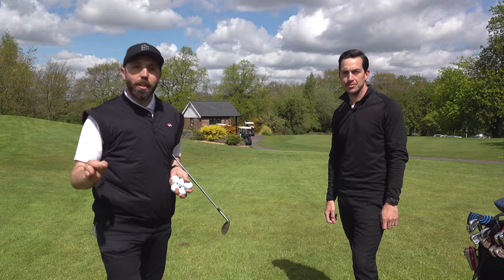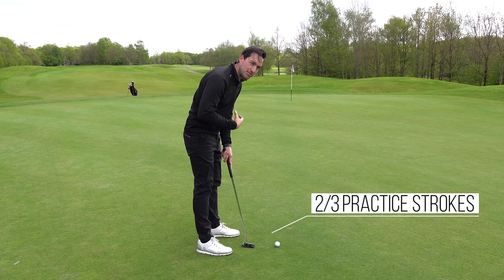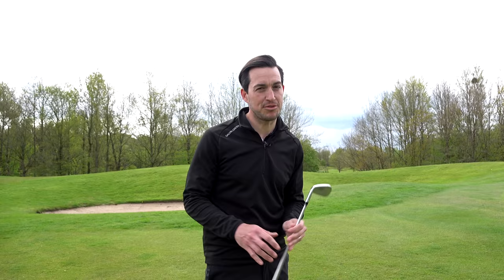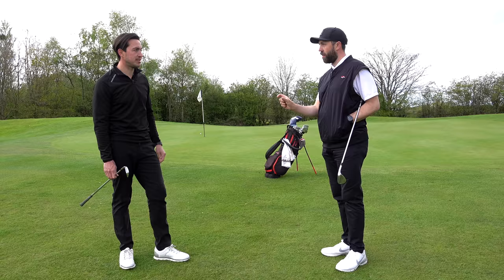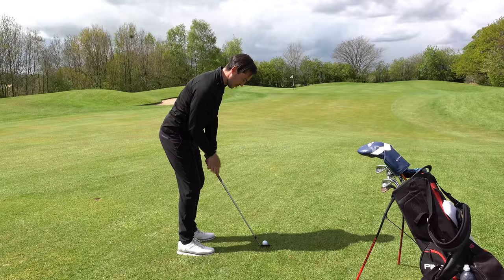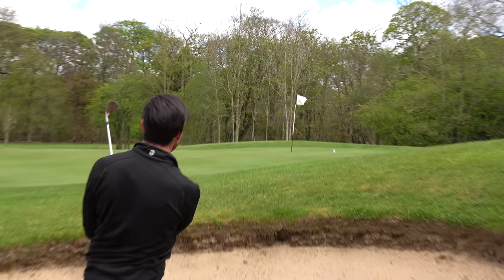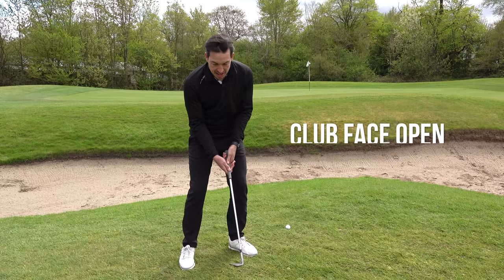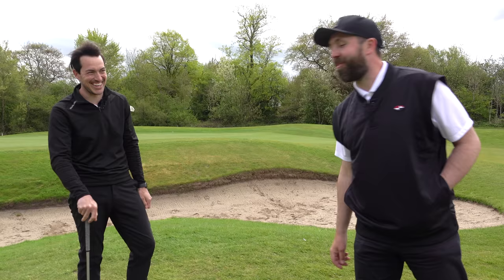Simple golf tips from AMAZING golfer - MUST TRY!